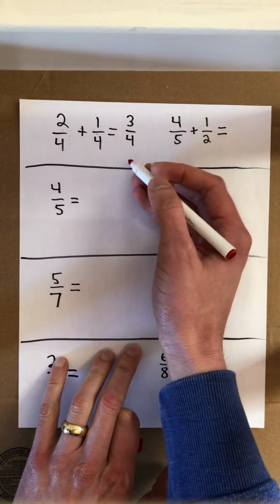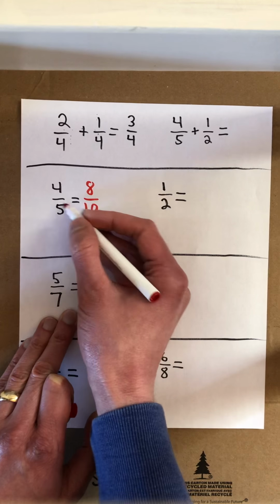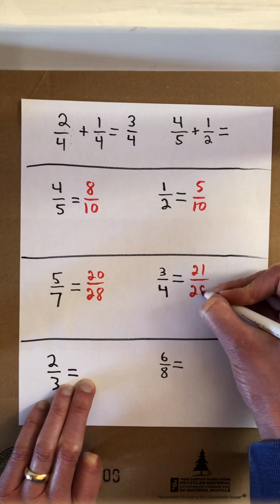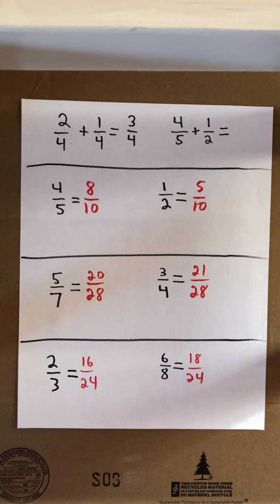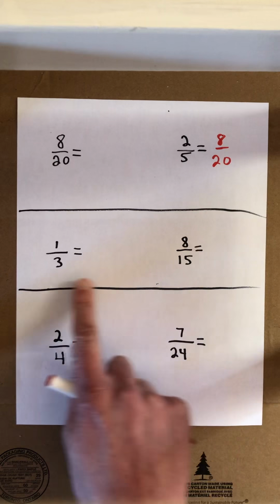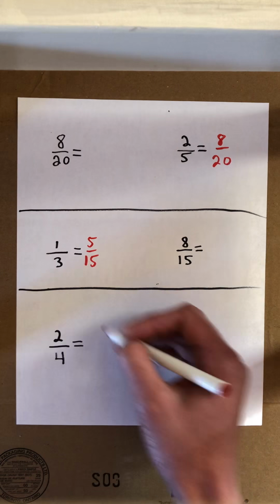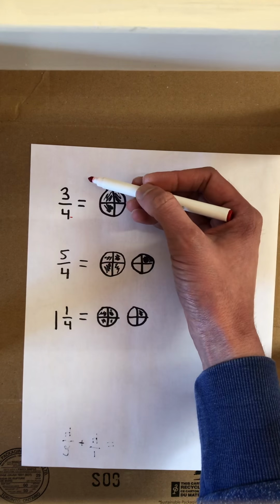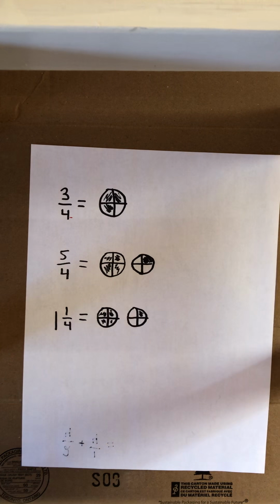April 14 math lesson for 7.1 Common Denominators